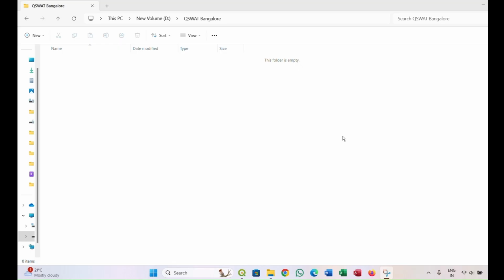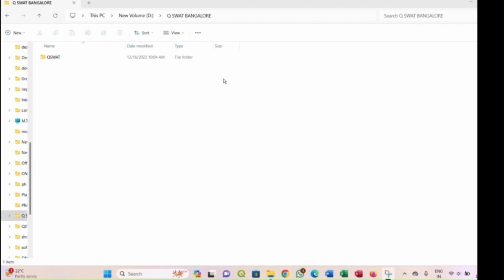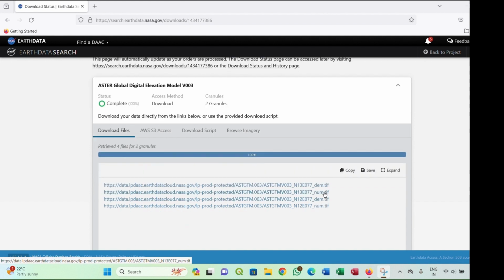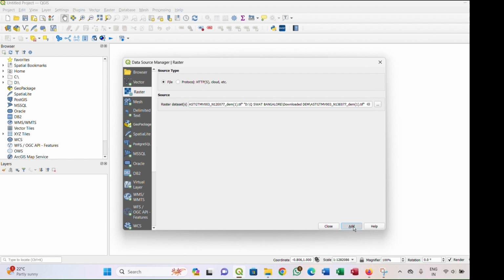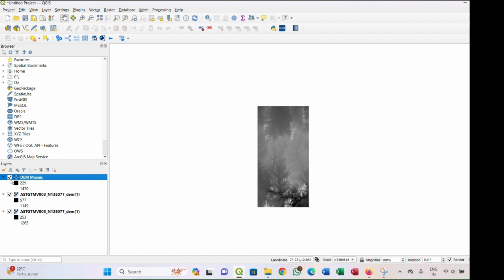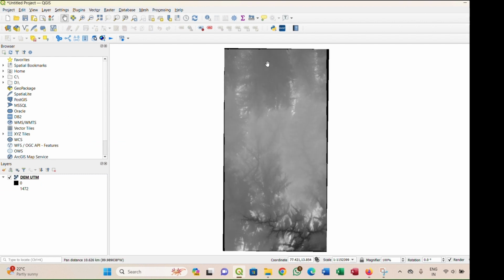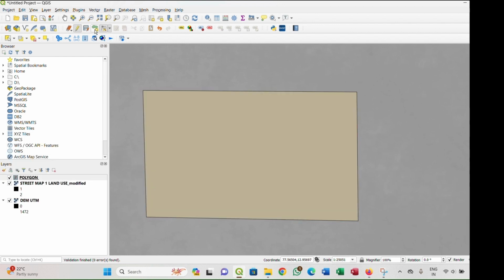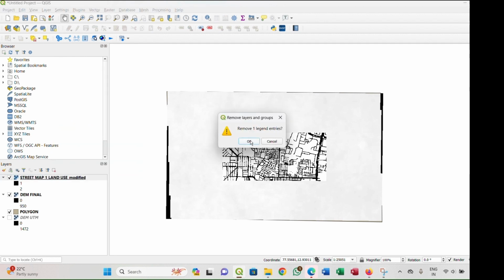SWAT Model Using QGIS for Estimating Surface Runoff and Discharge ǁ Part 1 ǁ Digital Elevation Model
In  this video, I have shown how to download DEM ( Digital Elevation Model ) and Use that for running SWAT using QGIS Software